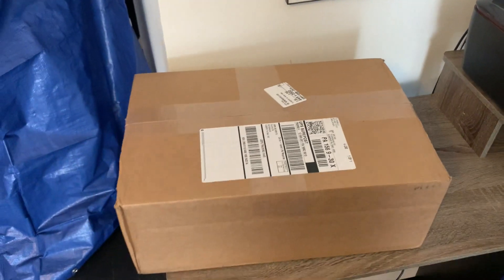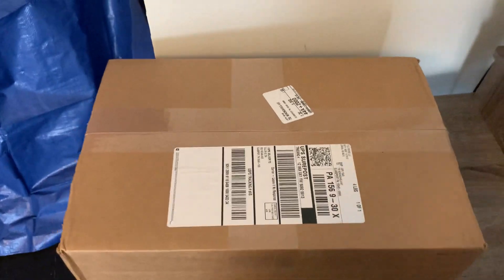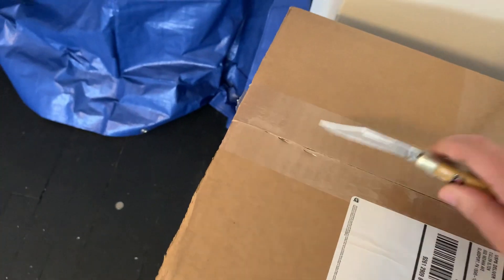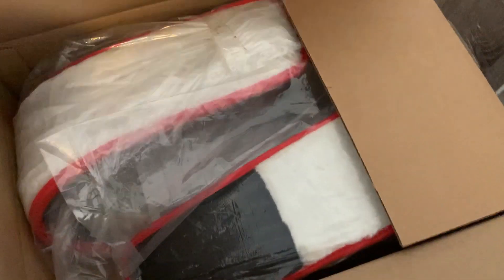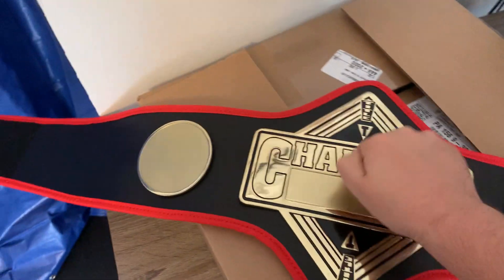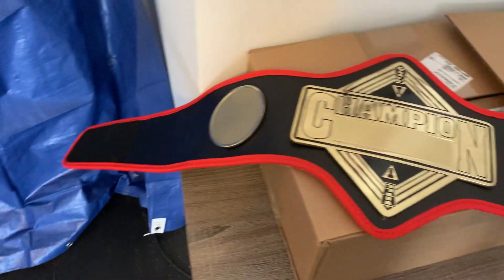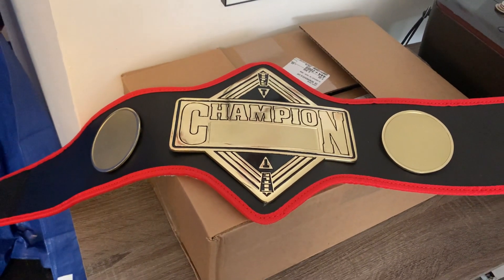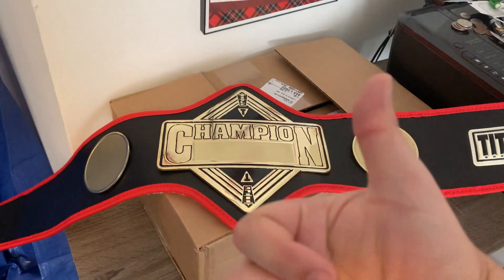UNBOXING A CHAMPIONSHIP BELT